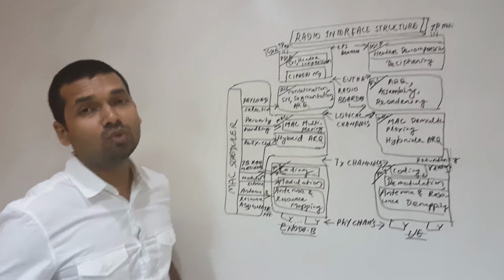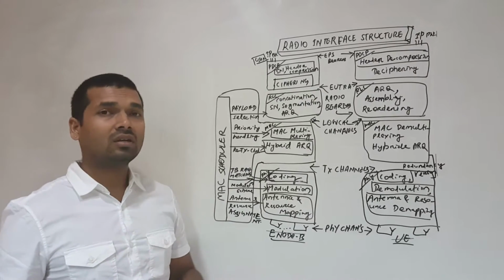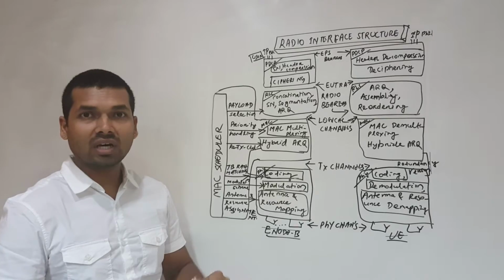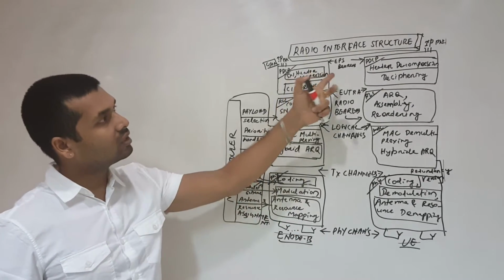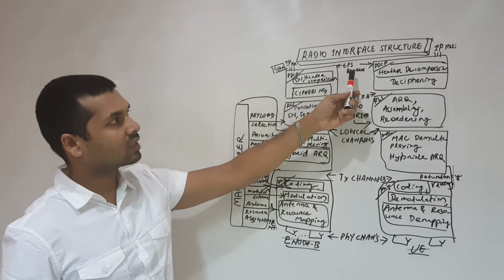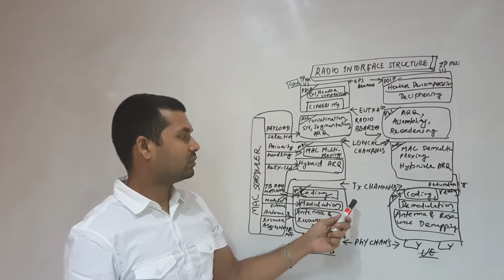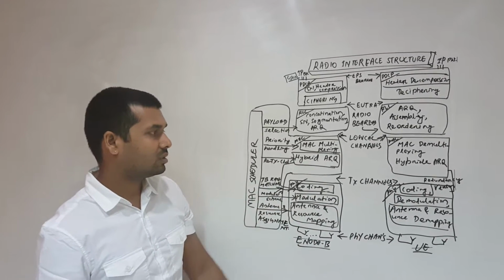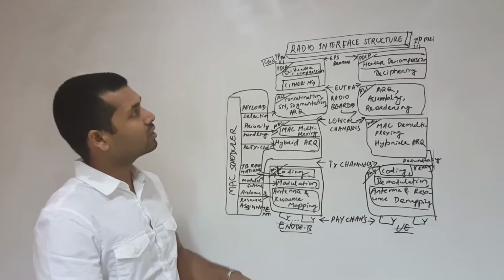4g/LTE Radio interface structure(U plane, described, niladri nihar nanda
4g/LTE Radio interface structure(U plane, described, niladri nihar nanda